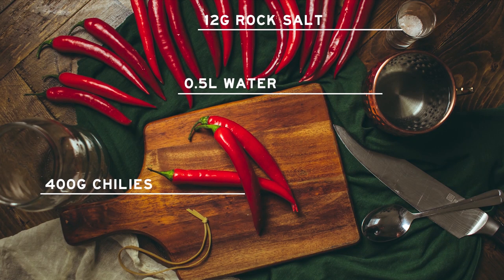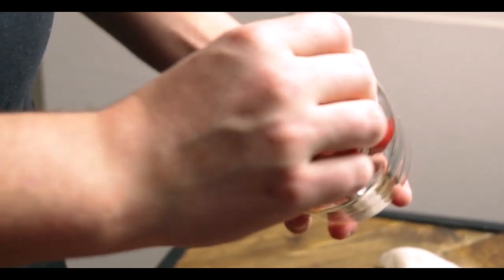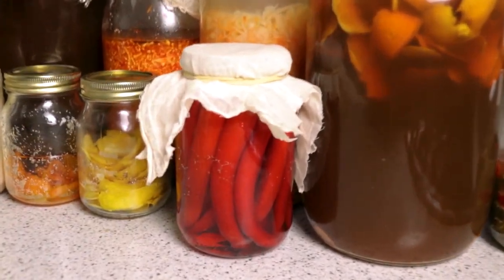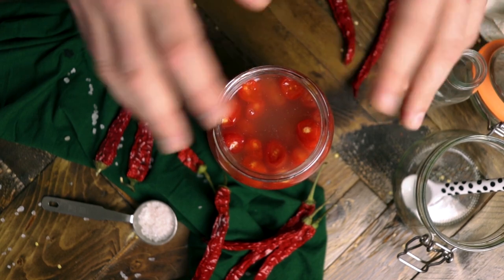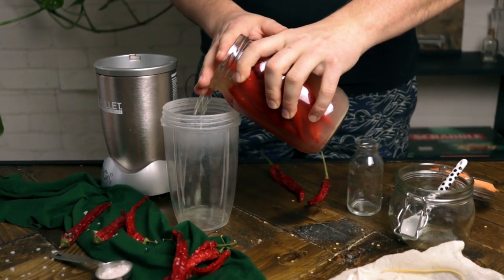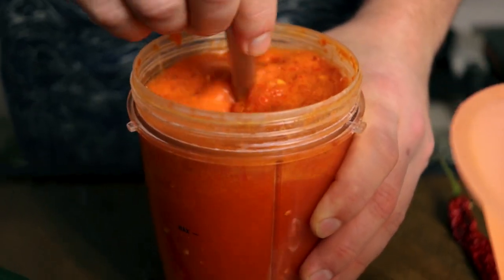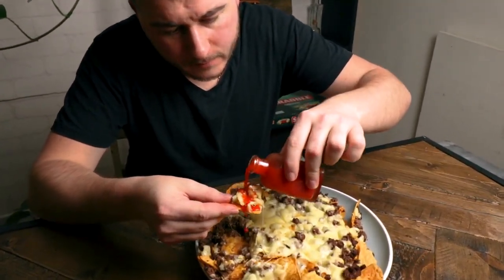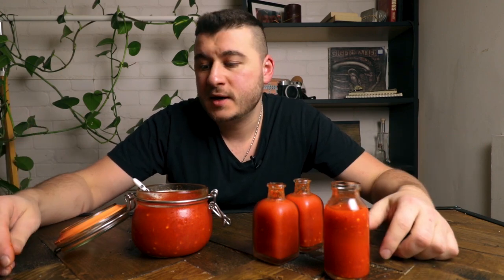Homemade Spicy Hot Sauce - Make Your Own TODAY From Scratch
I have a PO address now 📩🙃

82-300 Elblag Poland

Some of the mentors I look up to and learn from:

Mark Shepard
Joel Salatin
Gabe Brown
Zach Bush

00:00 Intro
01:27 Ingredients
01:50 How to
03:17 Fermentation
05:06 Making The Sauce
06:25 Uses and Storage